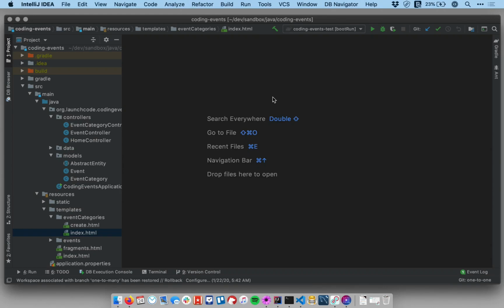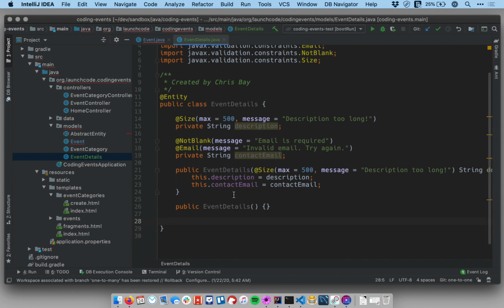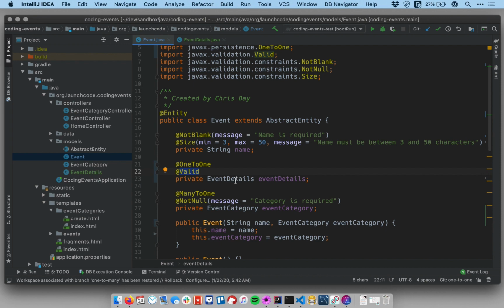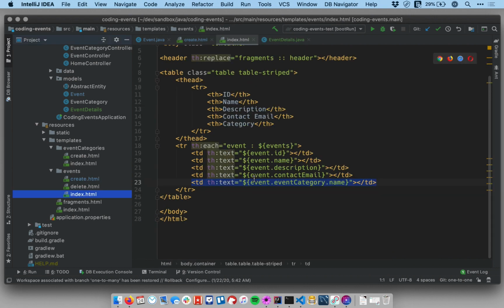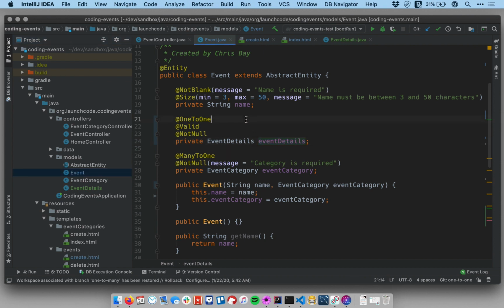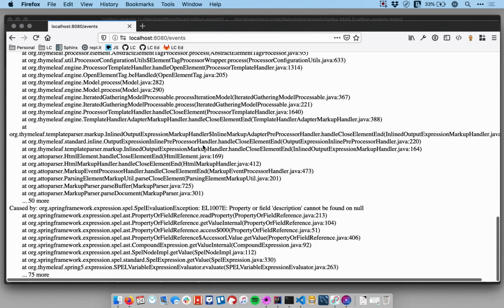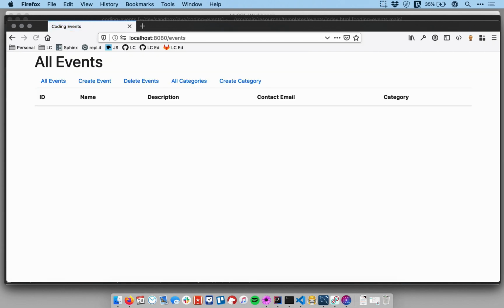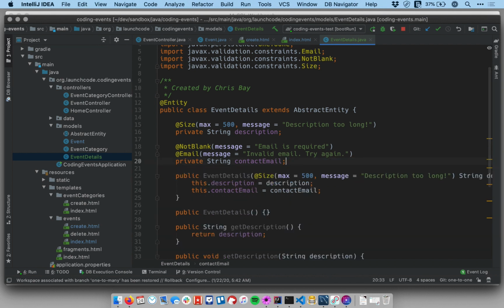Java Coding Events 6.1 One-to-One Relationships